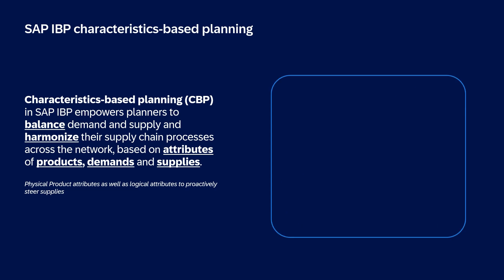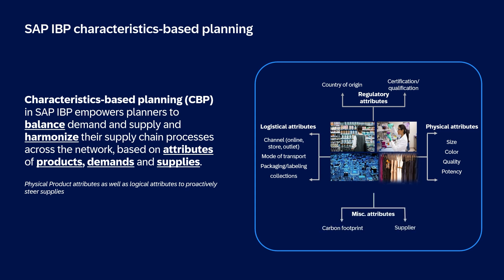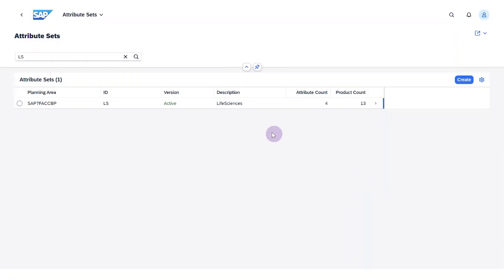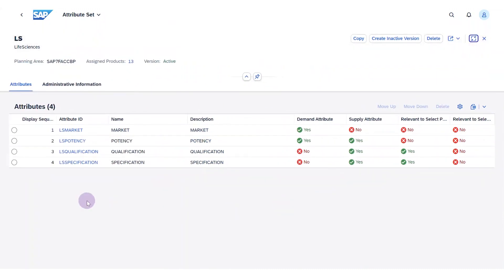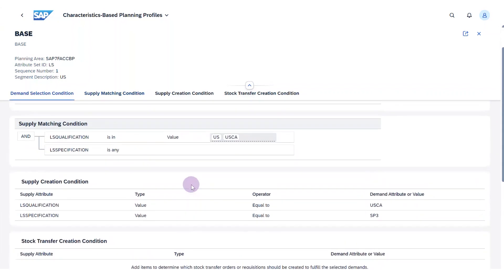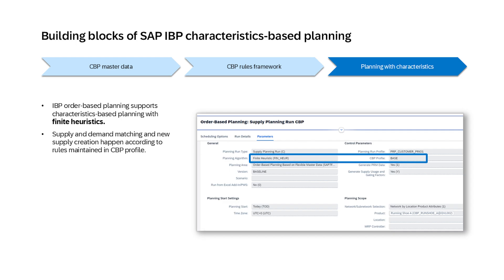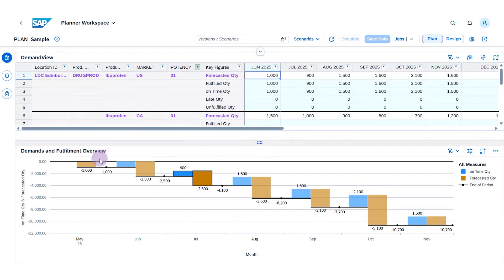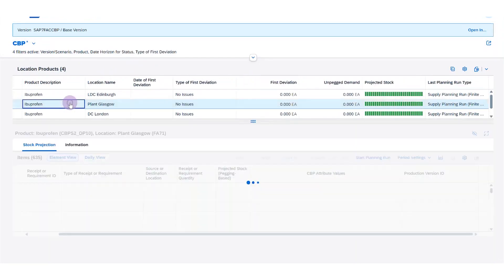Characteristics-Based Planning in SAP Integrated Business Planning | Expert Talk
Join host Olena Iavorska as she explores SAP IBP’s powerful characteristics-based planning (CBP) with experts Pravin Deshmukh, Robert Metz, and Vivek Sinkar. Learn how CBP helps planners manage complexity across industries like fashion, pharma, and high-tech—using attributes like size, potency, and country of origin to drive smarter decisions.

See real-world use cases, integration with SAP S/4HANA Cloud, and what’s next on the roadmap—including AI-powered rule adaptation.

00:00 – Welcome & Introduction to Characteristics-Based Planning (CBP)
01:05 – Why CBP Matters: Industry Challenges & Use Cases
05:52 – Live Demo: Attributes, Rules, and Planning in Action
09:36 – Integration with SAP S/4HANA Cloud & End-to-End Execution
13:54 – Roadmap & What’s Next: AI, Customer Collaboration, Final Thoughts